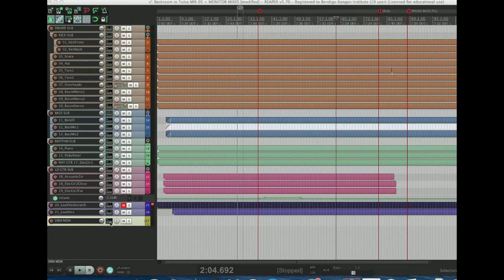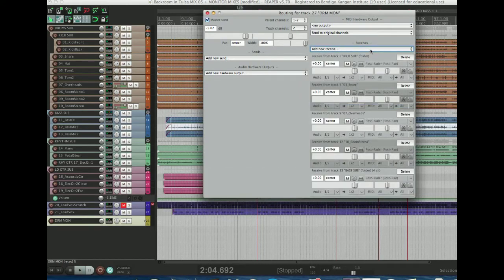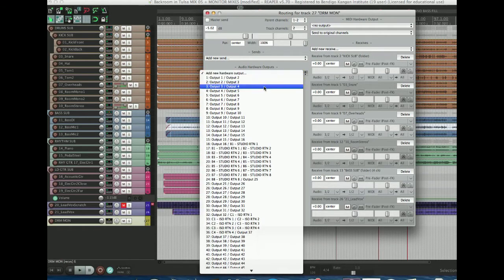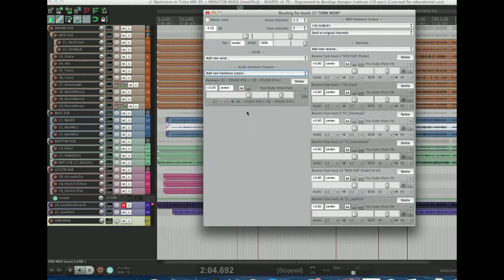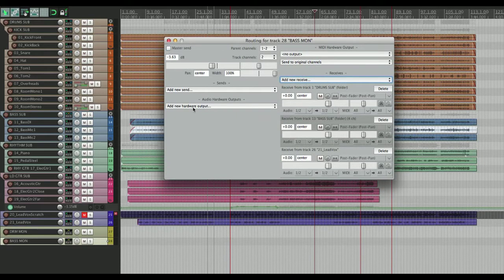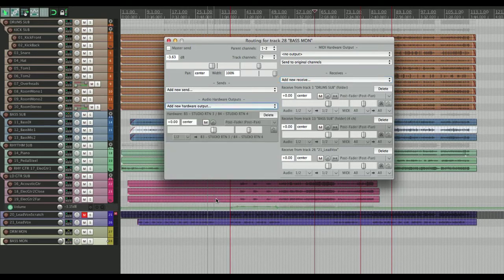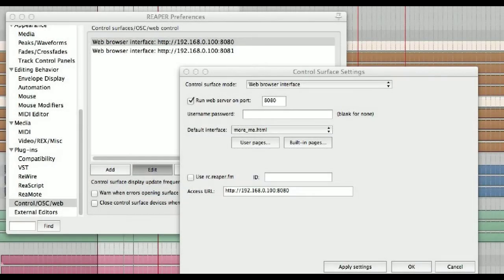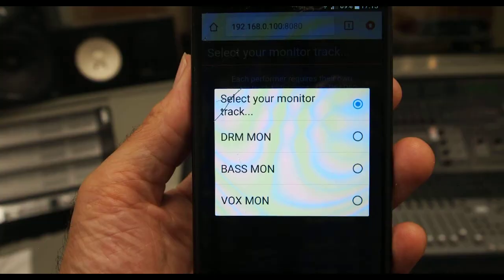REAPER personal monitor browser control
How to set up personal monitor control in the studio with REAPER